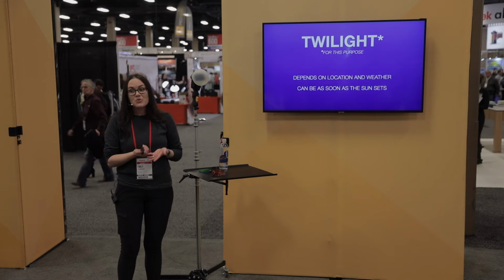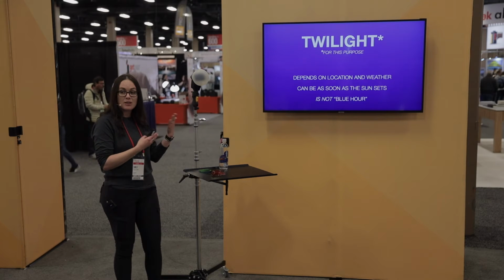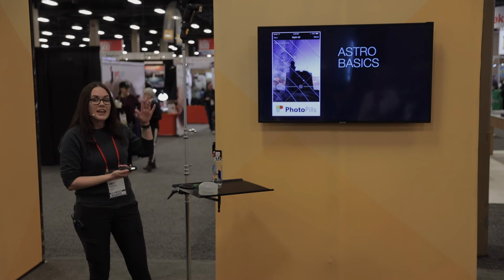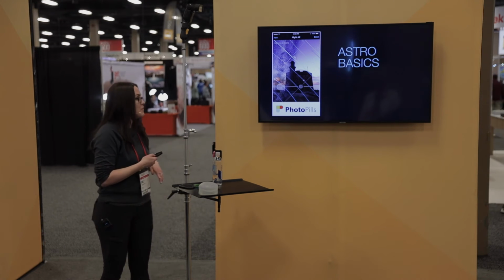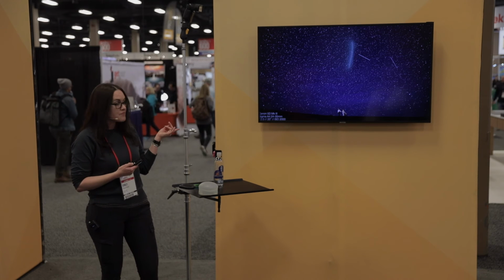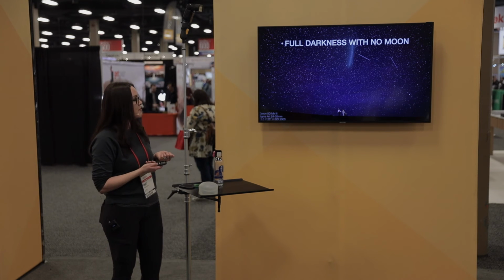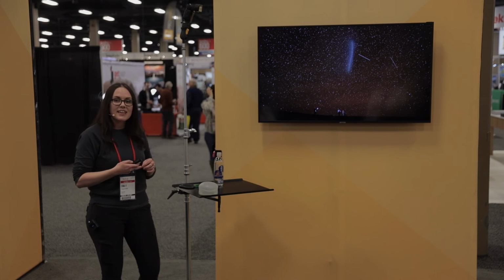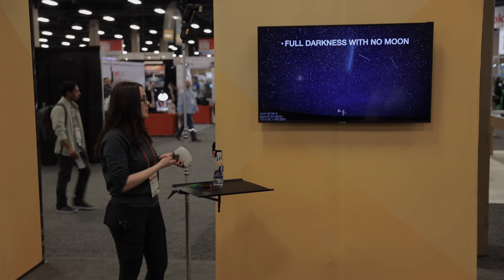How I Shot It with MagMod - Featuring Emily Pogozelski — Episode 63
Step into the MagMod booth at IMAGING USA 2020 as we welcome Emily Pogozelski in this special episode. With her unique insights and dynamic approach, Emily shares her photographic journey and experiences using MagMod tools. Tune in to learn from her expertise and explore new horizons in photography!

LINKS
MAGSPHERE:
FIND US ON THE INTERNETS